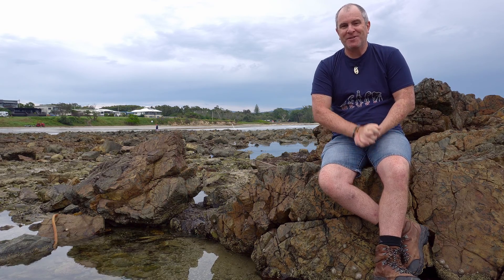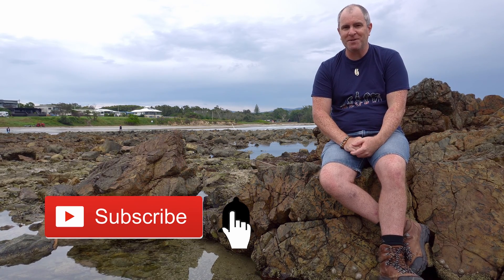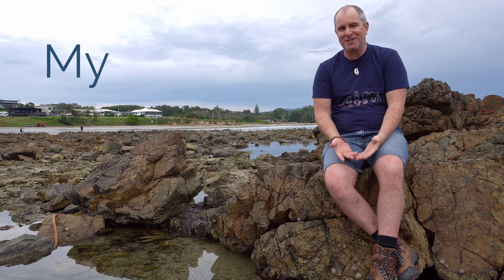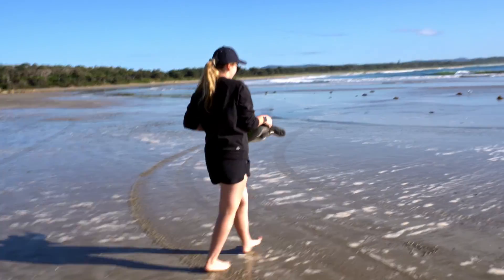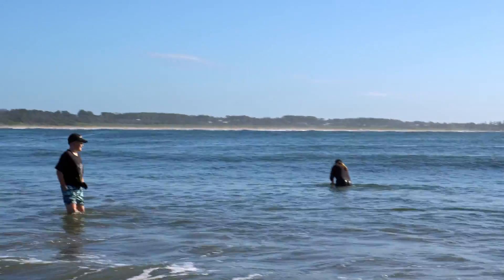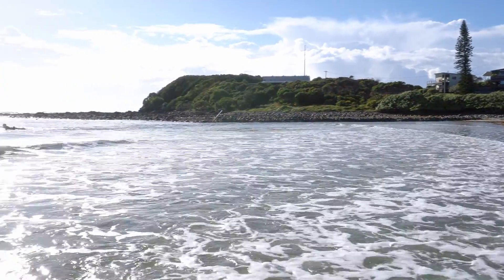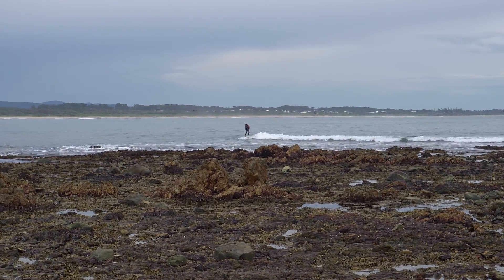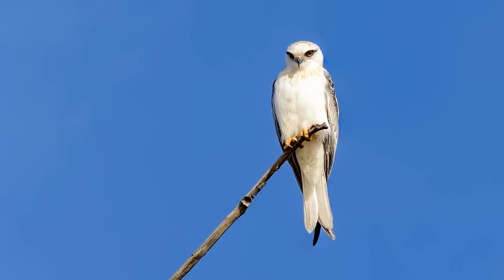Sea Turtle Rescue In Arrawarra NSW - Myshell Released Back Into The Ocean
Sea Turtle Rescue In Arrawarra NSW - Myshell Released Back Into The Ocean.  This video continues the story of Myshell, the Green Sea Turtle that my daughter and her friends rescued at Arrawarra Headland in June 2020.

Myshell was found in the rock pools at Arrawarra with a badly damaged flipper and some damage to her shell.  The staff at Dolphin Marine Conservation Park in Coffs Harbour rehabilitated Myshell and she was released back into the ocean on Monday May 3rd 2021.

*If you have not seen the video of the rescue of Myshell, please view it here:*

Dolphin Marine Conservation Park is now known as Coffs Coast Wildlife Sanctuary. They do wonderful work helping Green Sea Turtles and other marine creatures on the Coffs Coast.  To find out more information about them, please visit their

*Find me in other places online:*